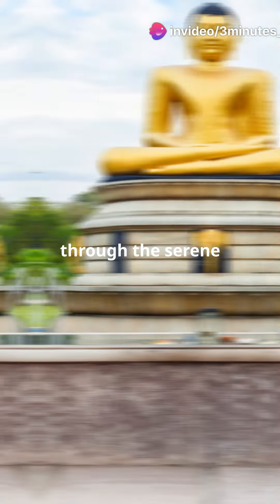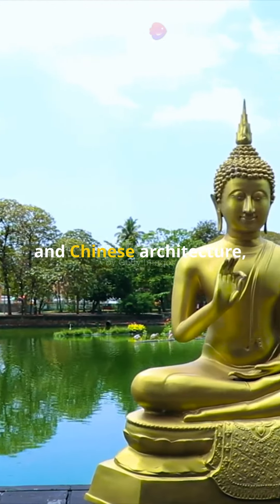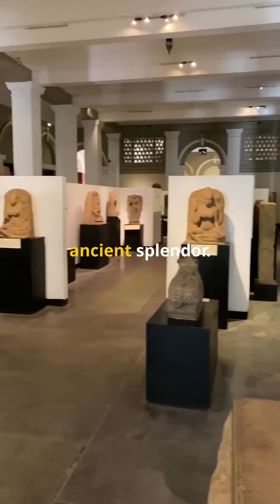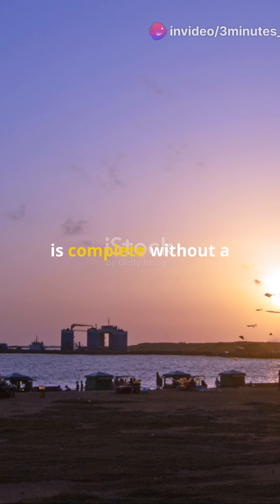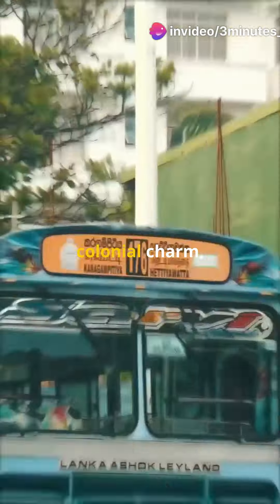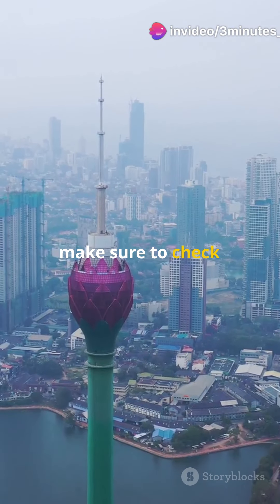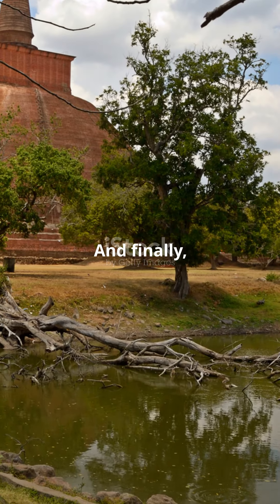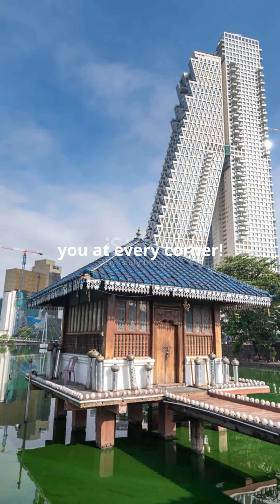💥 Top 10 places to visit in Colombo, Srilanka 🇱🇰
Best place to visit in July 🇱🇰 🤩

Places to visit in Colombo, Srilanka

1. Gangaramaya Temple
2. Lotus Tower
3. Galle face Green
4. Floating Market
5. Pettah Market
6. Colombo National Museum
7. Jami Ul-afer mosque
8. Veera Mahadevi Park
9. Colombo port city